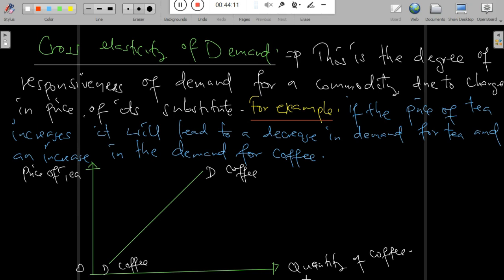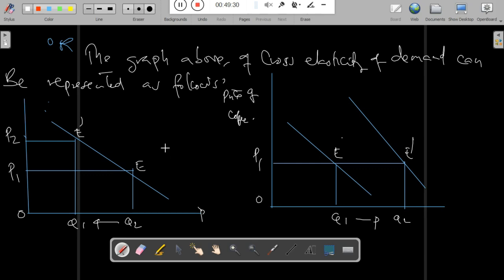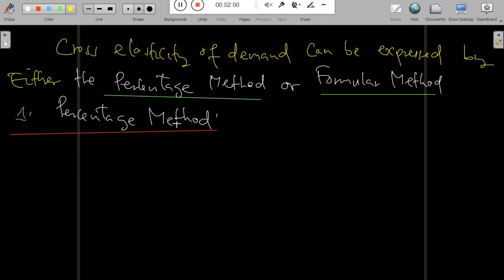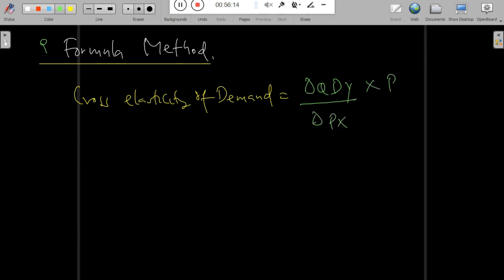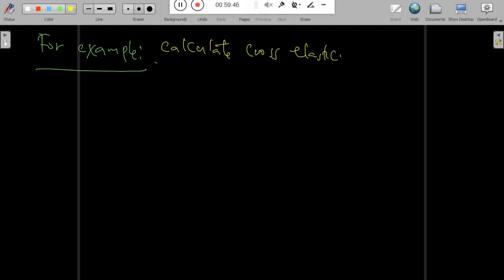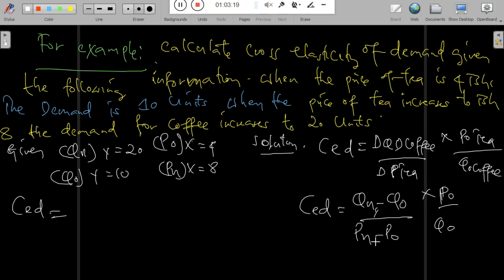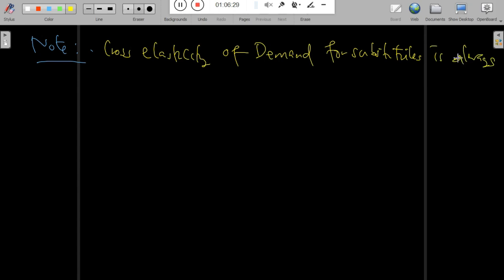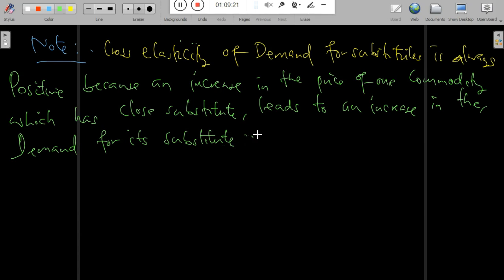CROSS ELASTICITY OF DEMAND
CROSS ELASTICITY OF DEMAND : Refers to degree of responsiveness of demand for a commodity due to change in price of its substitute.